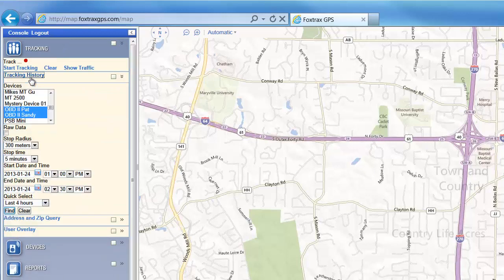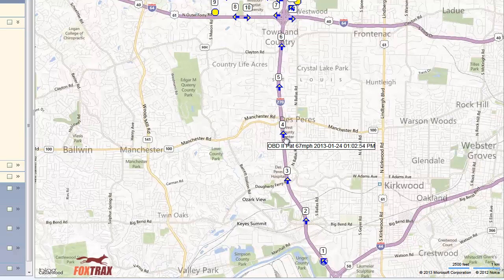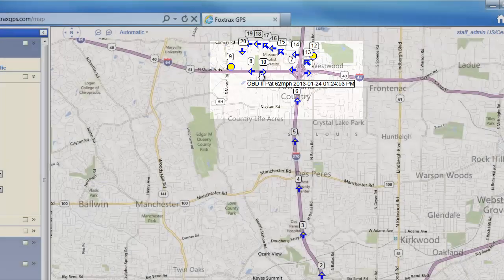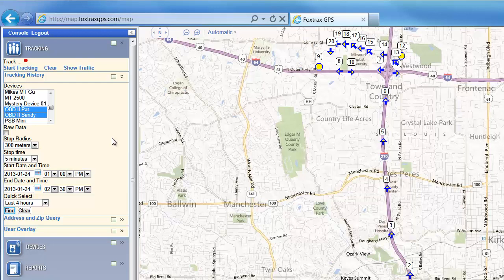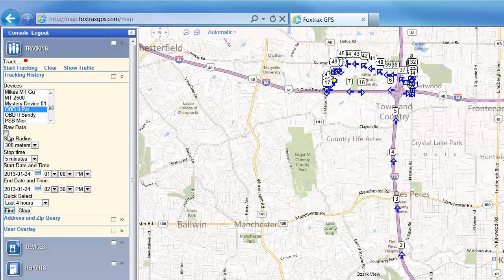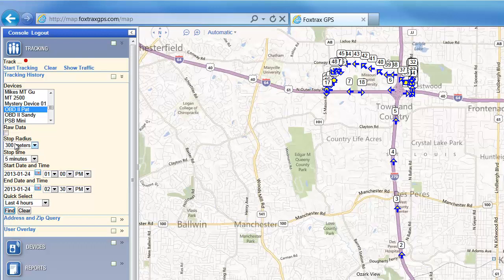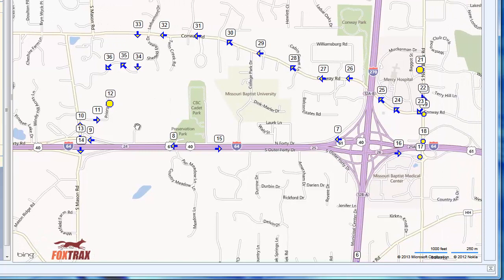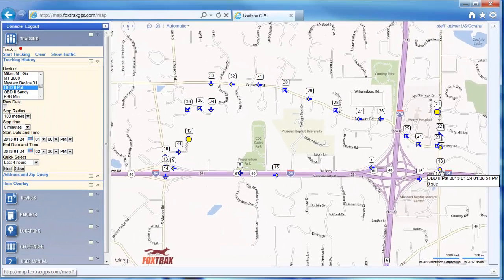Foxtrax GPS Tracking History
How to view your history on the FoxtraxGPS map.